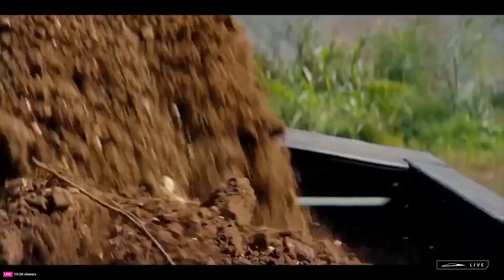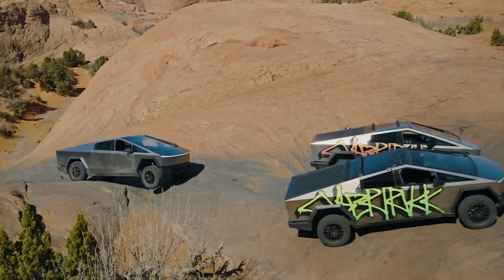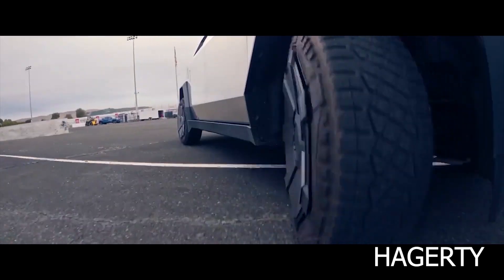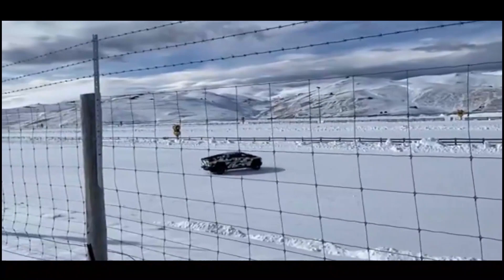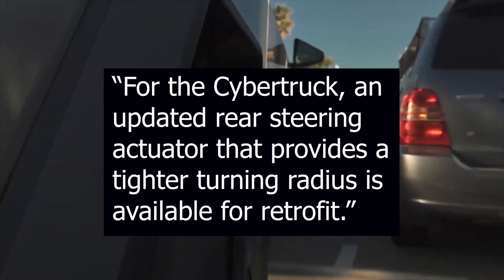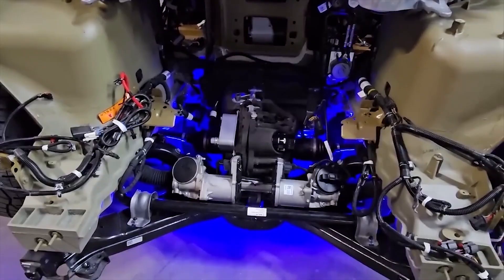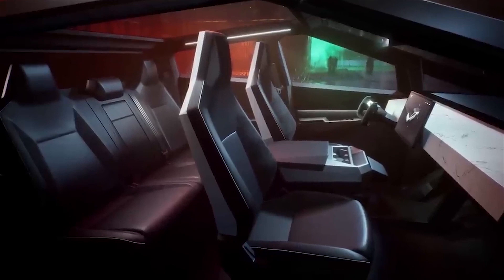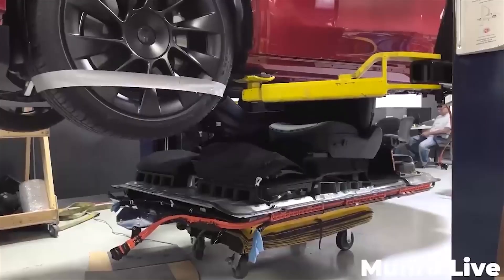Tesla Ready to Issue 1st Cybertruck Major Hardware Upgrade Recall - Leaked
One of the less talked about yet incredible Cybertruck features is the truck’s maneuverability. To create such a nimble vehicle while keeping all the other truck and size advantages, Tesla pulled out some of the company’s best engineering to date.